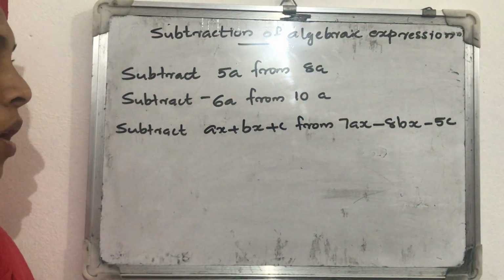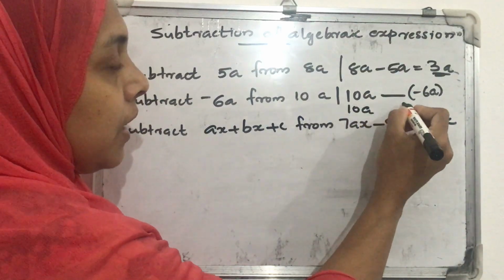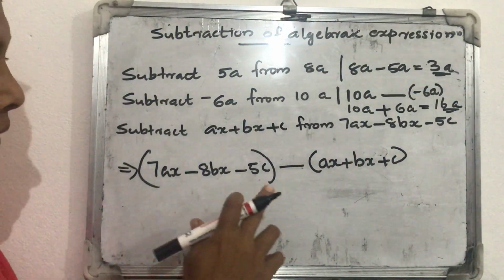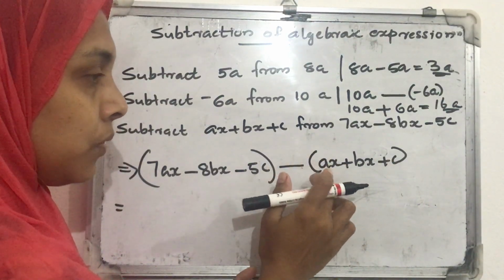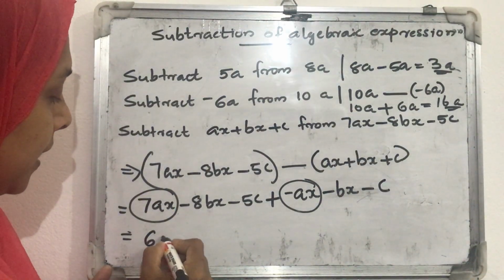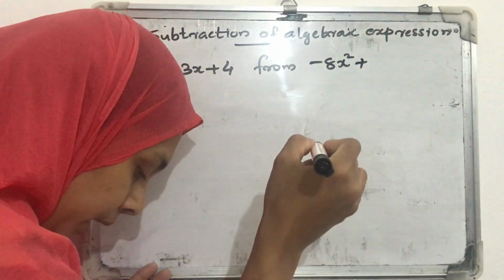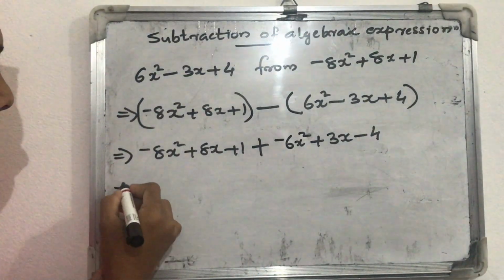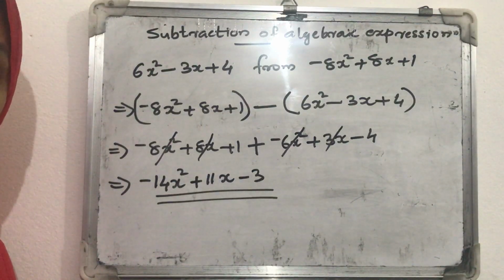7 th maths(lesson 6-part 6)